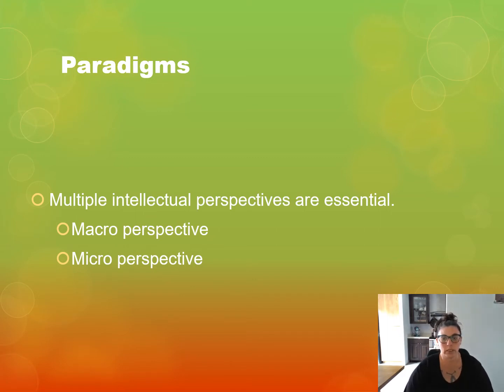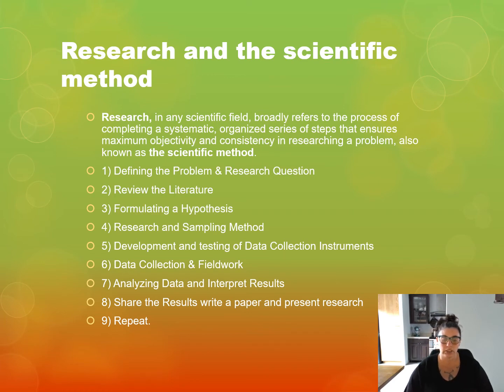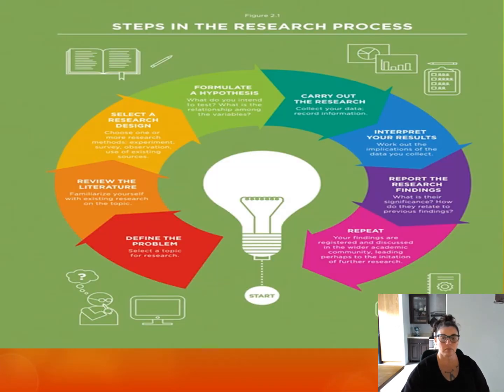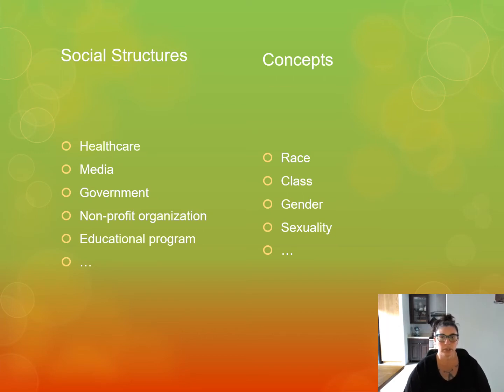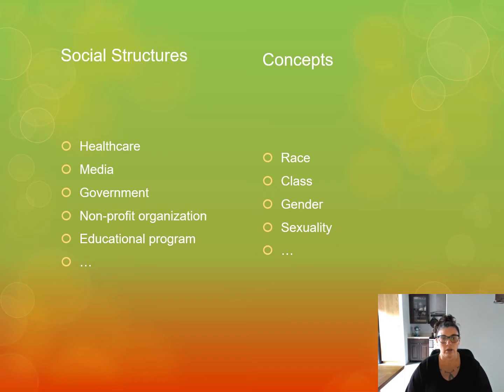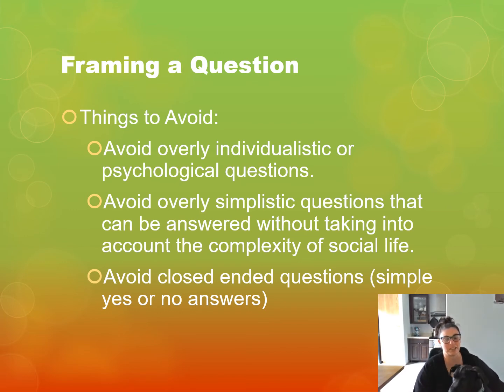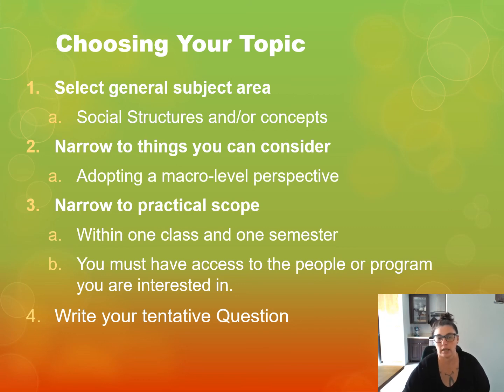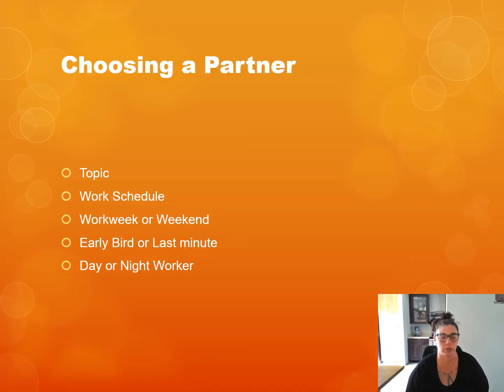Choosing a Research Topic Mod